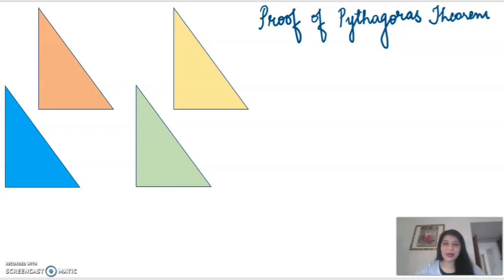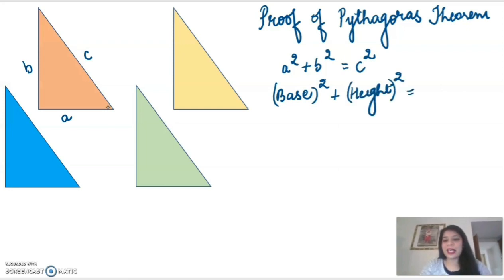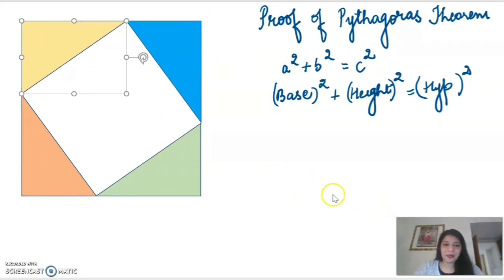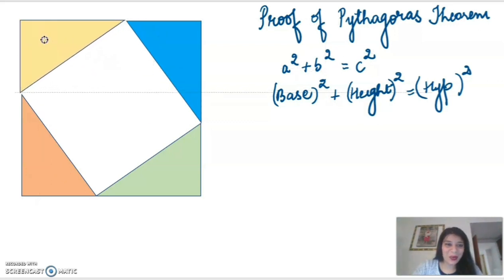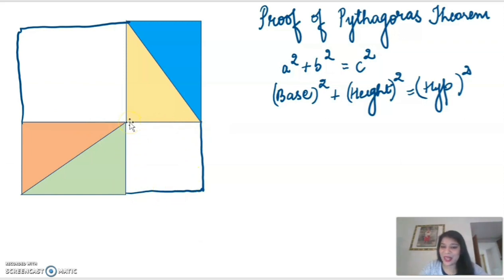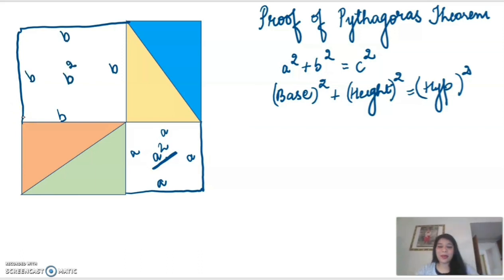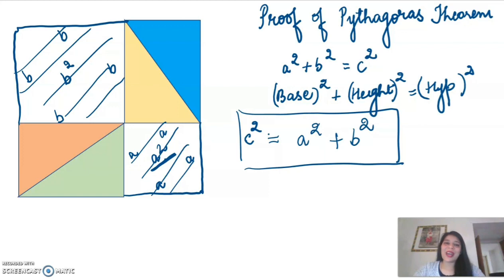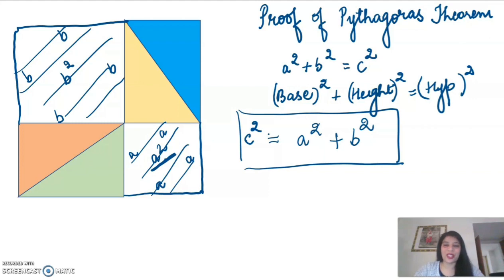How to prove Pythagoras theorem??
Here in this video, I am explaining the proof of very famous theorem of Geometry called as "Pythagoras Theorem". The basic formula of area of square is used to explain the proof of this theorem. If you have any queries or doubts please mention it in comments section. Enjoy learning!